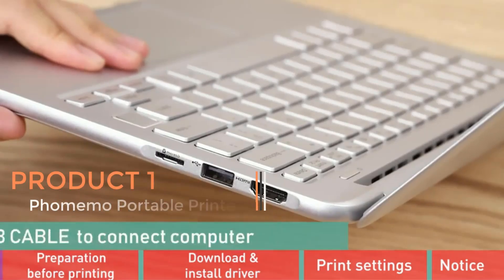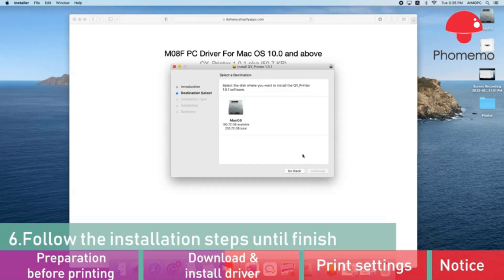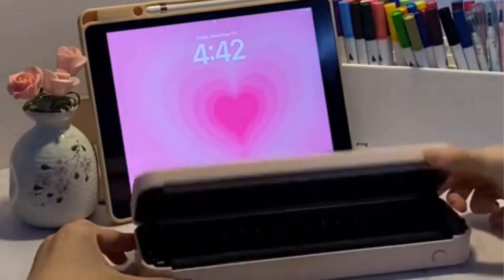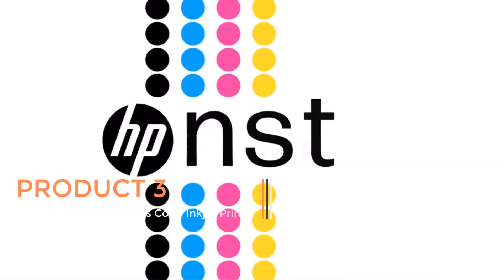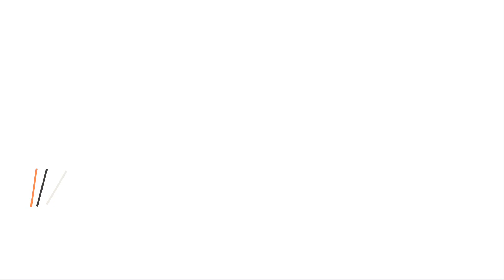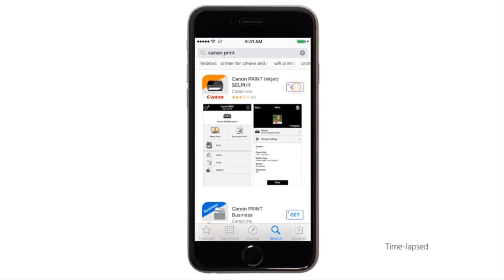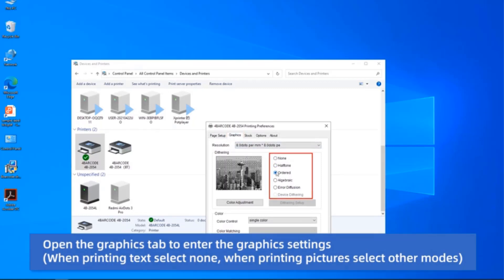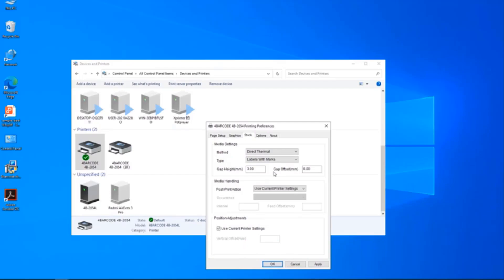Best Home Printers 2024 - The Only 5 You Should Consider Today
PRODUCTS LINK
PRODUCT 1
PRODUCT 2
PRODUCT 3
PRODUCT 4
PRODUCT 5
best printer
what are best printers for home use
what are best printers
what are the best 3d printers
what are the best all-in-one printers
what are the best home printers
what printers are best for sublimation
what are the best 3d printers for beginners
what are the best photo printers
what are the best printers for small business
what are the best printer brands
best 3d printer money can buy
best printer for an apple computer
can you recycle printers at best buy
can i return a used printer to best buy
can i return a printer to best buy
can i sell my printer to best buy
which printers are the best for home use
can best buy fix my printer
which printers are most reliable
which printer is better for home use
best dual sided id card printer
who makes better printers hp or canon
what printer has the best quality
does best buy have a printer trade in program
does best buy have printers
does best buy have printer paper
best buy have printers
does best buy have wireless printers
does best buy have laser printers
how much are printers at best buy
how to recycle printer at best buy
how much is the best 3d printer
how to choose the best printer
what printers are best for home use
which is best printer for home use
which is best printer for office use
which is best printer
what is best printer brand
what is best printer for photos
what is best printer for sublimation
what is best printer to buy
what is best printer for cricut
best printer for mac
should hp printers be left on
should my printer be set as default
what best printer to buy
which printer was best
what is the best printer for home use
what is the best 3d printer
what is the best sublimation printer
what is the best photo printer
what is the best all in one printer
what is the best inkjet printer
what is the best printer for small business
what is the best laser printer
when is the best time to buy a printer
where is the best place to buy a printer
where is the best place to buy printer ink
where is the best place to buy 3d printer filament
where to buy the best printer
where to buy the best color laser printer
where to buy best sublimation printer
where to buy the best laser printer
where to buy best epson printer
where to buy the best printer ink
where to best photo printer
which best printer for home use
which best printer scanner
which best printer ink
which printer is best for office use
which best printer 2023
which best printer for students
which printer is best for sublimation
which printer is best for home
which laser printer is best
who makes the best printers
who makes the best printer for home use
what's the best printer for home use
what's the best printer for home
why inkjet printers is the best
is printer worth buying
which printer is better
will best buy take old printers
will best buy recycle my old printer
will best buy buy my printer
will best buy fix my printer
will best buy install a printer
what printer is the best for home use
which printer would be best to print biomaterials
what would be best printer